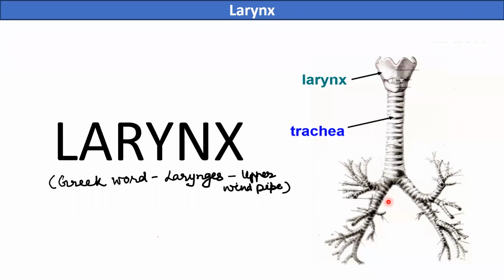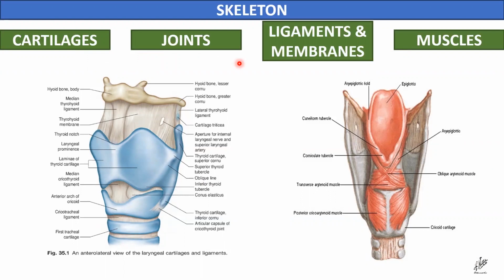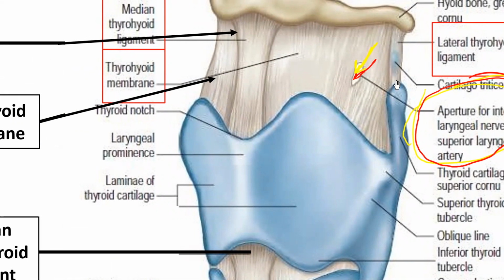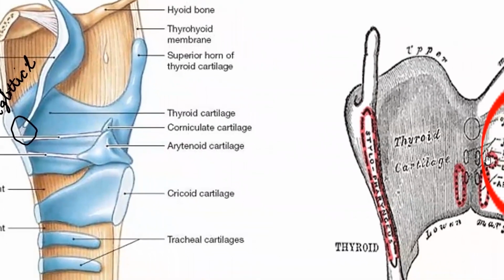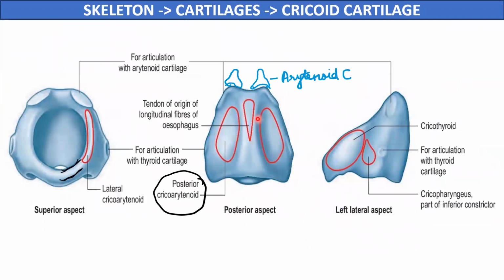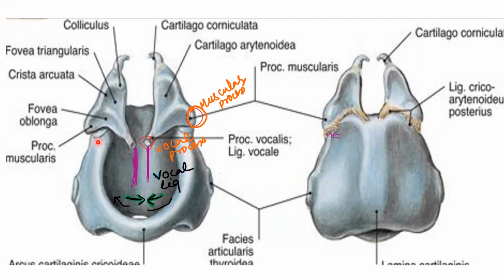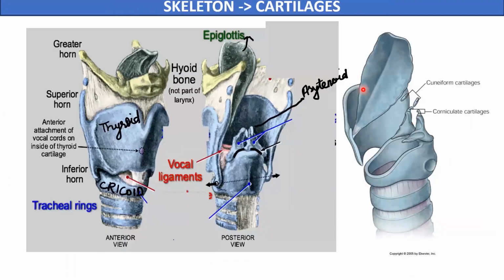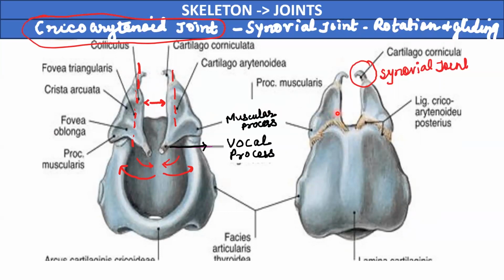Larynx Lecture Series : Cartilages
This lecture discusses Cartilages of Larynx, a must know university question !